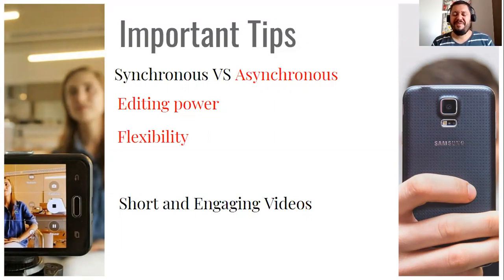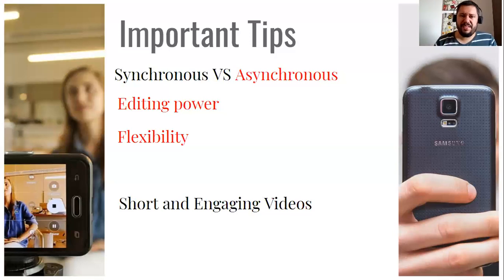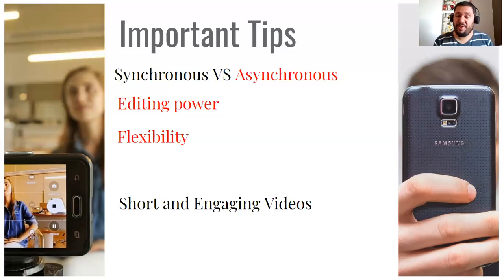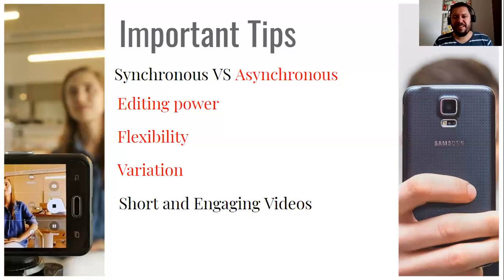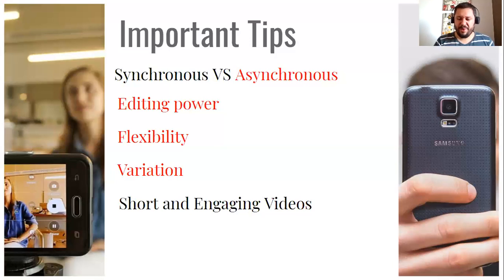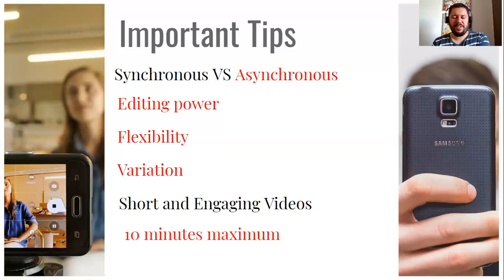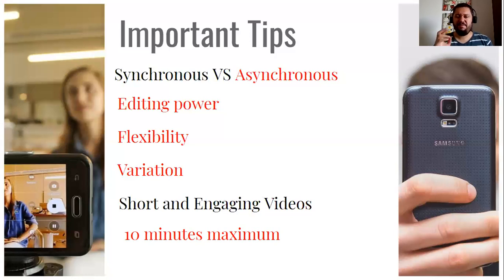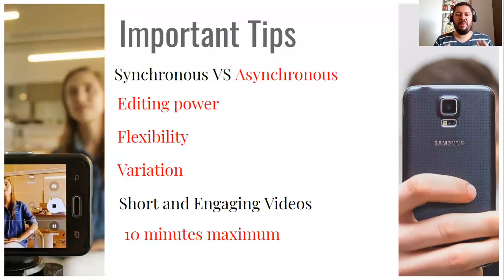Asynchronous Lesson: Video 1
I recorded a tutorial with tips about your asynchronous lesson. Watch the video and come back here to write the 3 most important elements of this type of lesson in the comment section below.